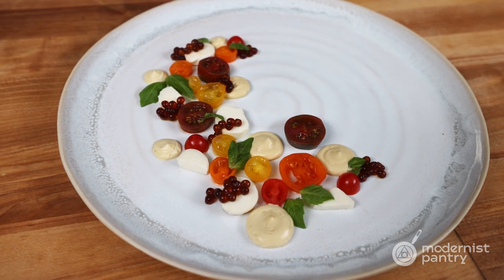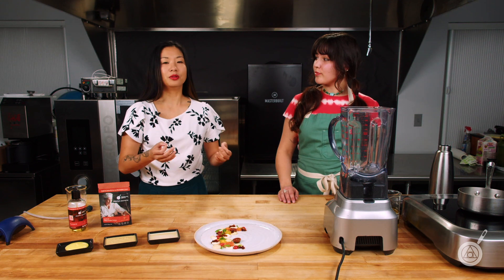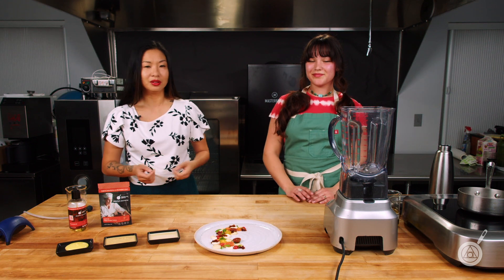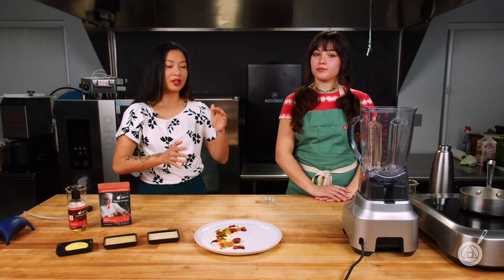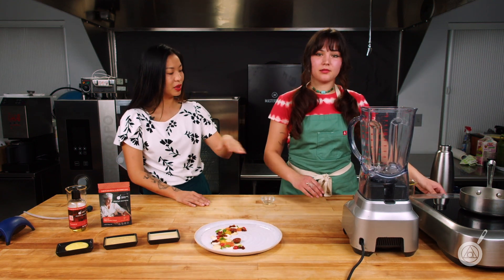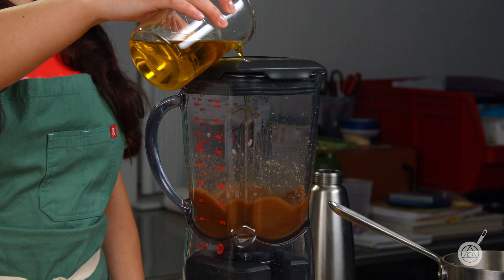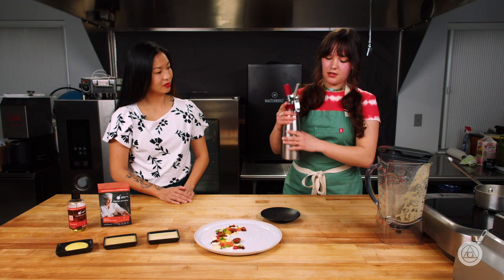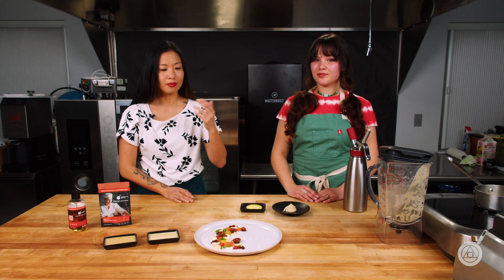Foam with Fats: The Secret of Getting a Stable Emulsion. WTF - Ep. 335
Foams that contain a high fat content are difficult to stabilize without special technique.  The synergy between the right combination of fat-loving and water-loving emulsifiers create a strong and stable emulsification that can hold its shape when foamed. We’ve used this to our advantage to create a balsamic/olive oil foam for an updated caprese salad. Watch Janie and Hannah demonstrate how simple it comes together on this week’s episode of WTF!

Chapters:
0:00 Intros
0:47 What are culinary foams and why do we love them?
1:32 Why do we want to foam high fat liquids?
2:12 What is hydrophilic-lipophlic balance (HLB) and why is it important to high fat foams?
4:24 The key to a stable high fat foam is knowing the proper technique to combine your emulsifiers
6:52 Pushing the envelope on fat content, how much fat can a foam hold?
11:23 How to combine oil and water-based liquids for proper emulsification
12:29 Why is a whipping siphon a necessity and how to foam from a whipping siphon

Recipe Links:
Caprese Salad with balsamic Olive Oil Foam

Product Links:
Mono and Diglyceride Flakes